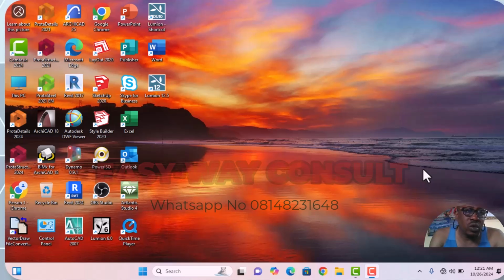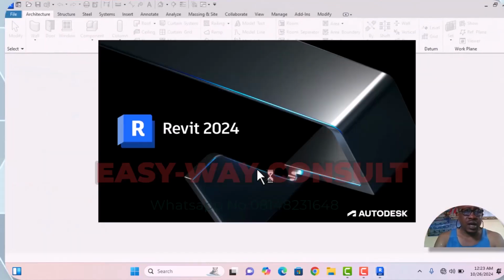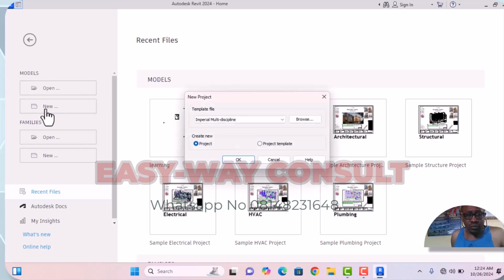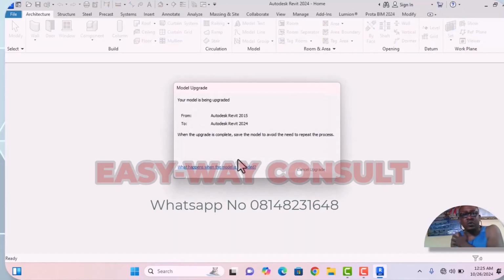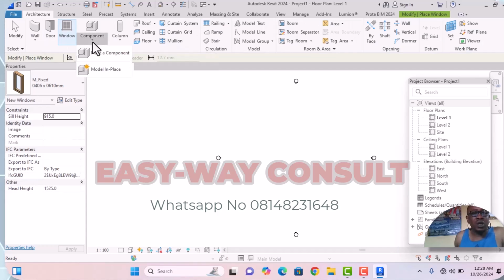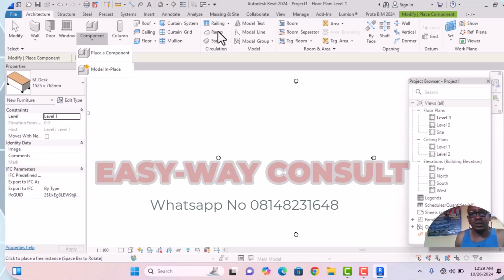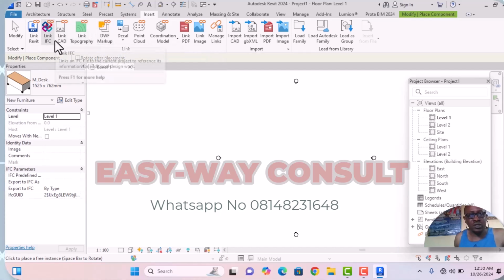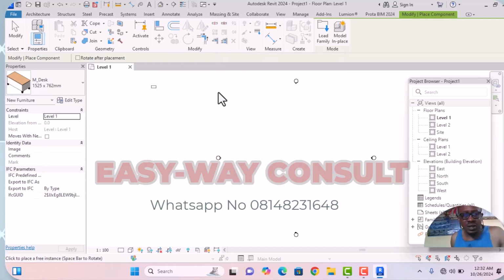Introduction to Revit